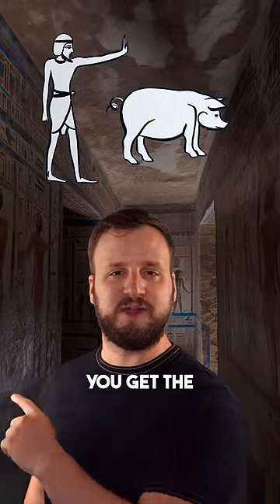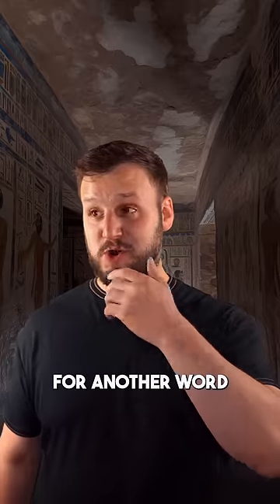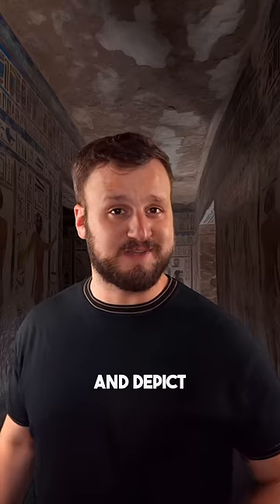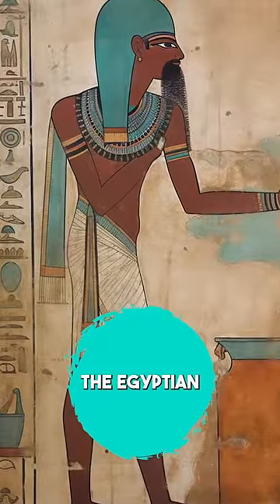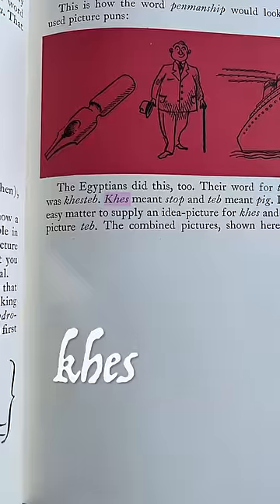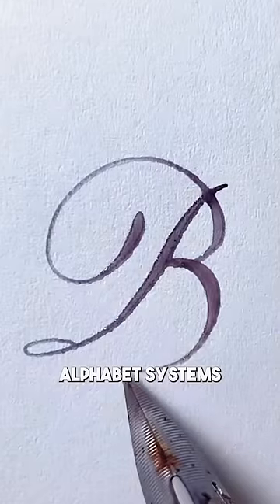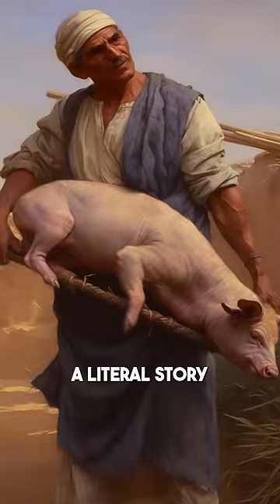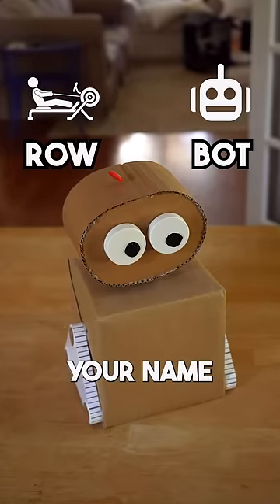Strange Word in Ancient Egypt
Ancient Egypt utilized one of the most intricate writing systems in history, known as hieroglyphics. This system, inscribed on temple walls, stelae, and countless papyrus scrolls, was a blend of alphabet, ideograms, and pictograms.

Alphabetic Signs:
In hieroglyphics, alphabetic signs represent single sounds, much like the letters of the modern alphabet. These signs were relatively few and were used to spell out the sounds of words.

Ideograms:
Ideograms, or logograms, represent words or morphemes (units of meaning). For instance, a symbol of a man could stand for the word "man." An ideogram essentially captures an idea with a single sign.

Pictograms:
Pictograms are signs that represent objects by visually resembling them. They're similar to ideograms but are more direct visual representations of the objects they signify.

As civilizations evolved and intermingled, there was a need for a simpler, more efficient way of communicating. Several factors led to the decline of hieroglyphics in favor of pure alphabet systems.